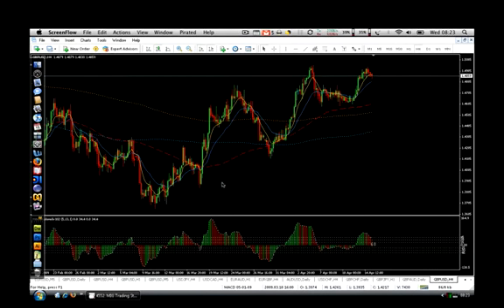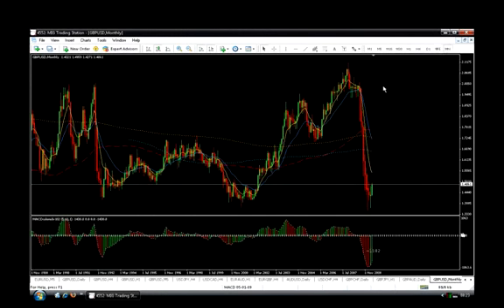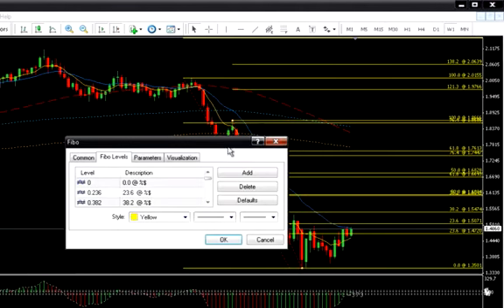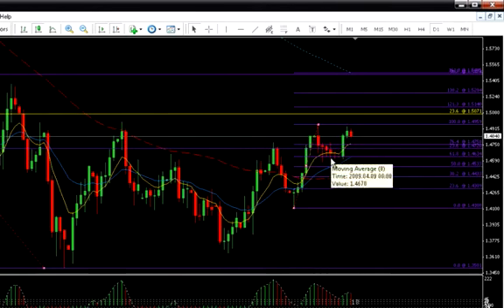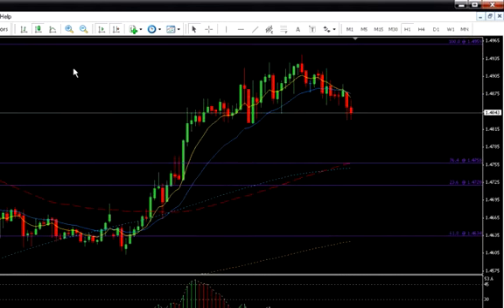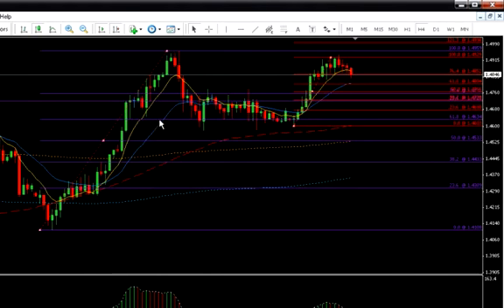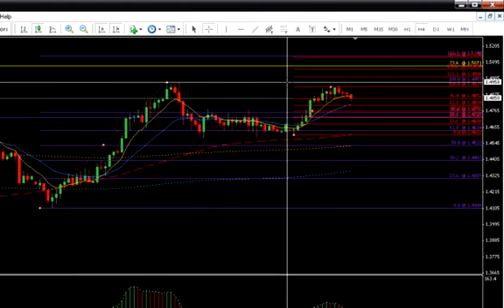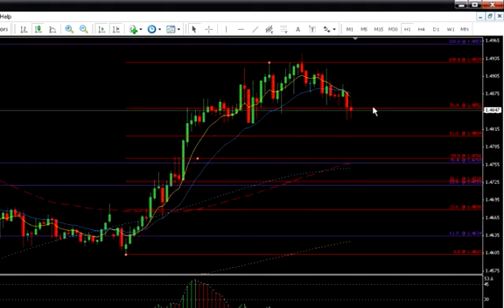Media Trade - How To Draw Your Fibonacci Retracements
Tutorial ini akan membantu Anda untuk mengetahui bagaimana menggunakan salah satu  metode analisa pergerakan pasar yang biasa digunakan pada teori-teori elit yaitu FIBONACCI. Metode ini akan membantu Anda untuk merencanakan dan mencari tahu mengenai pergerakan pasar secara lebih akurat.